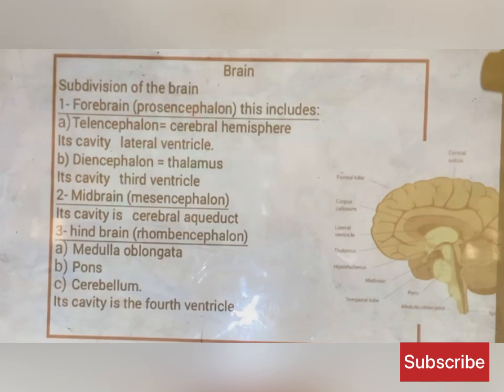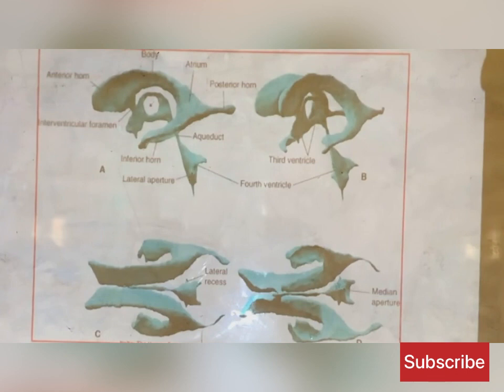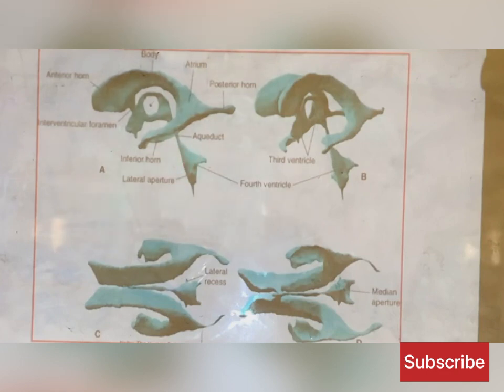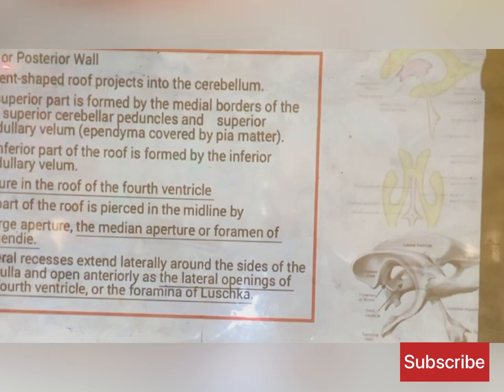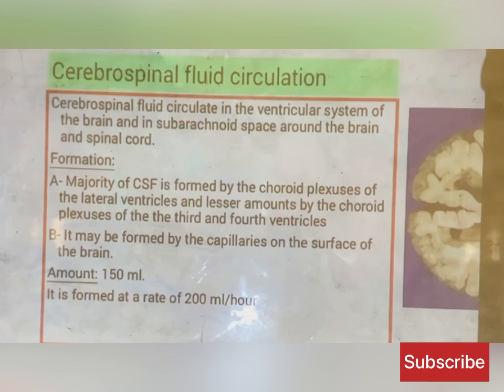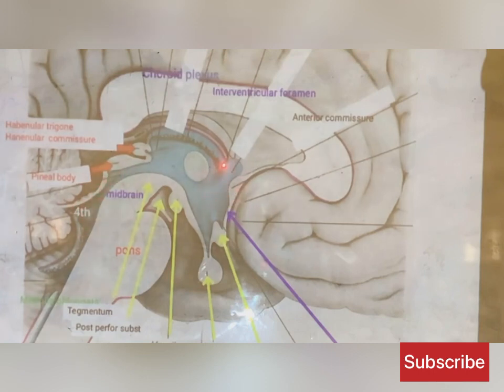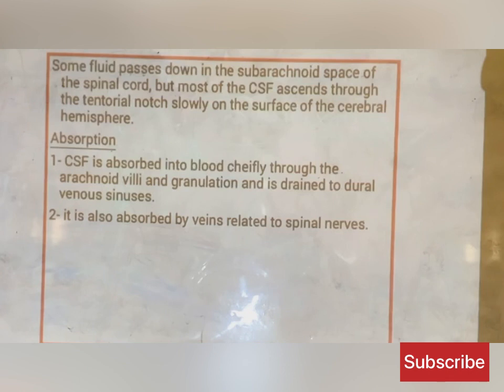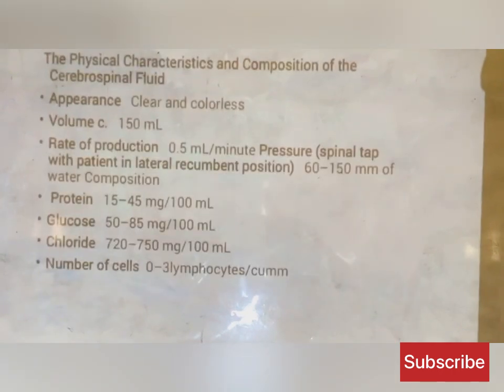Ventricles of the Brain and the CSF